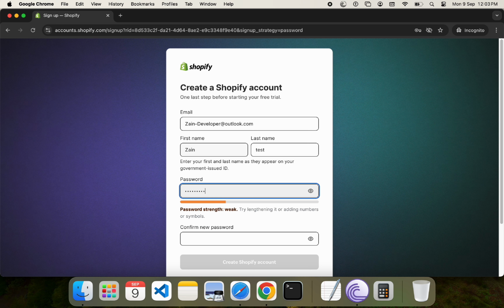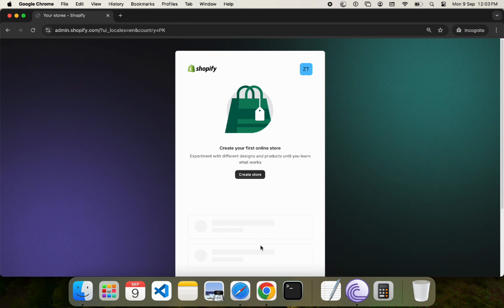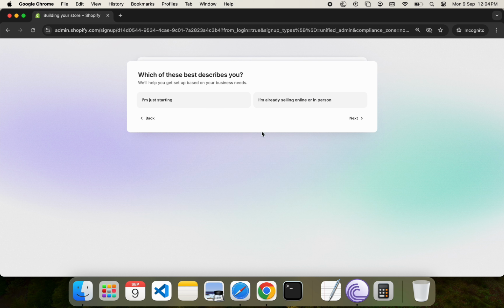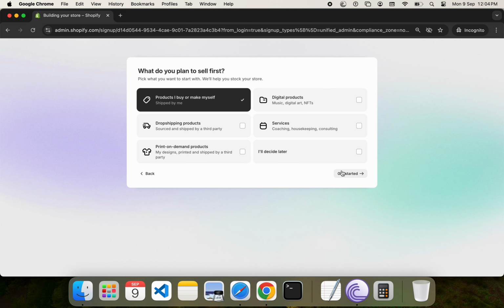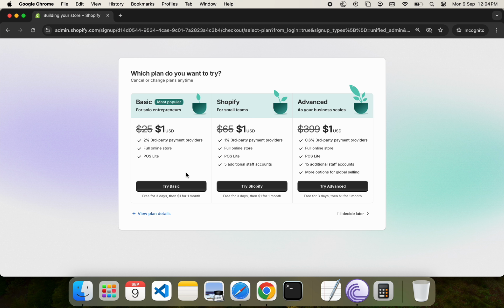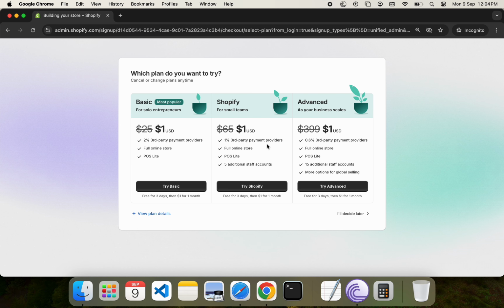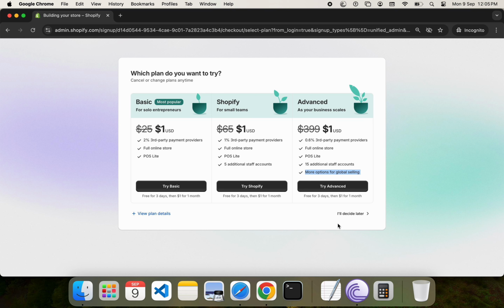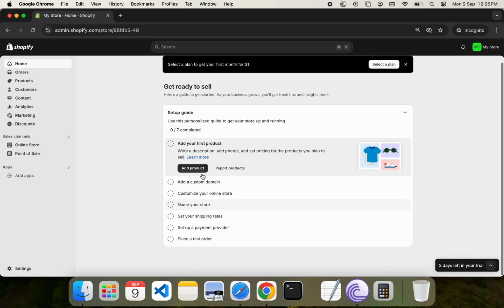Shopify Store Setup: Zero to Live in 5 Minutes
Want to start your own online business but think it's too complicated? In this video, I'll show you how to create a Shopify store in just 5 minutes! Whether you're new to e-commerce or just want a quick setup guide, this step-by-step tutorial will help you get your store up and running with ease.

We'll cover everything from setting up your store, choosing a theme, and adding products-all in a super simple and straightforward process. No coding required, no prior experience needed! Let's turn your idea into a live store today.

🚀 What you'll learn:
- How to create a Shopify store from scratch
- Best practices.
- Learn about the Shopify store plans

Ready to launch? Let's go!